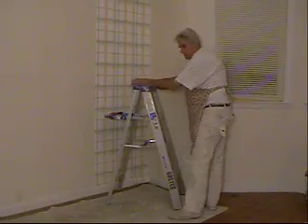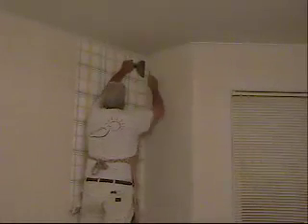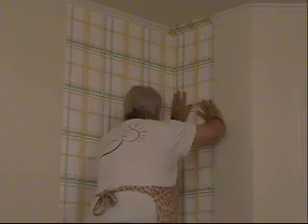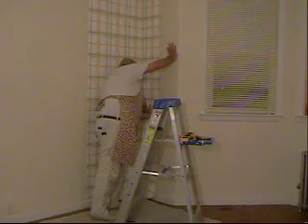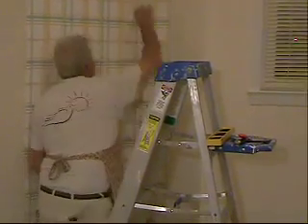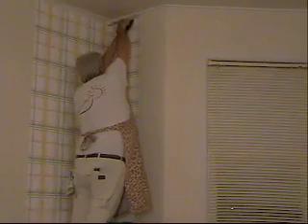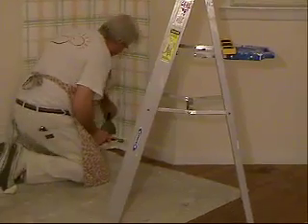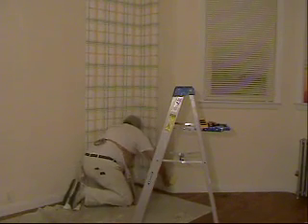JamesBosterPaperHangingChap6c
Part c of Chapter 6. In this Chapter Jim teaches us how to hang prepasted wallpaper around a corner and matching the repeat pattern of our first piece.